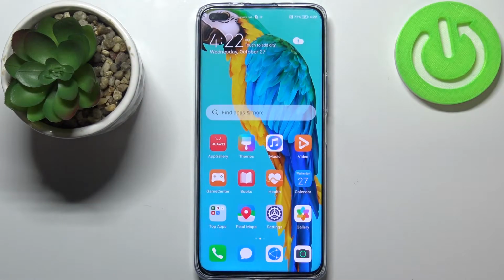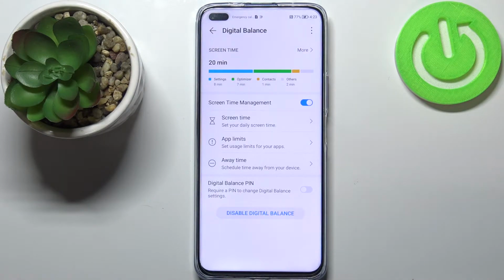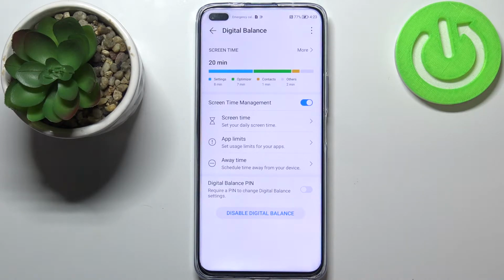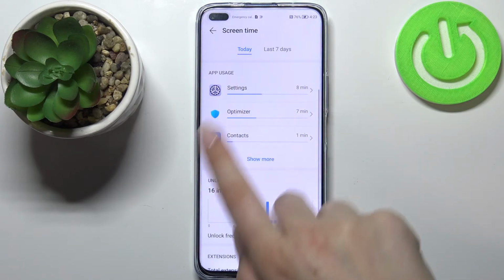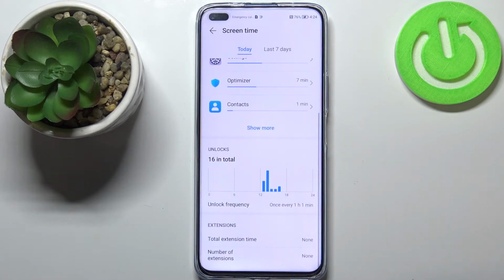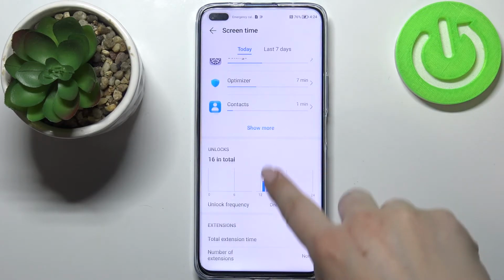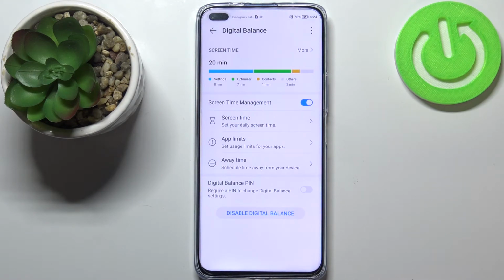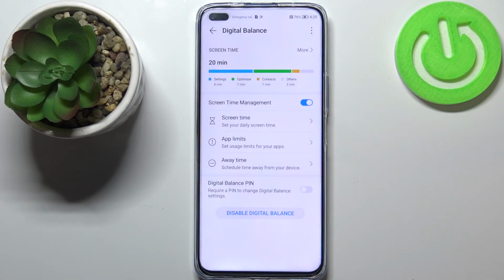How to Check Total Screen Time on Huawei Nova 8i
Check more info about Huawei Nova 8i:
Hi everyone! Have you noticed that you have difficulty controlling the time spent on games and applications on your Huawei Nova 8i? If yes, we advise you to open our video, where our Expert will show you the function of checking the time you spent in different applications on your Huawei Nova 8i. This function allows you to view the screen time on your Huawei Nova 8i smartphone is very useful, because it can significantly increase the efficiency of time management and focus on performing really important tasks.

How to Check Screen Time on Huawei Nova 8i?
How to Check Apps Usage Stats on Huawei Nova 8i?
How to See Exactly How Much Time Wasting on Apps in Huawei Nova 8i?